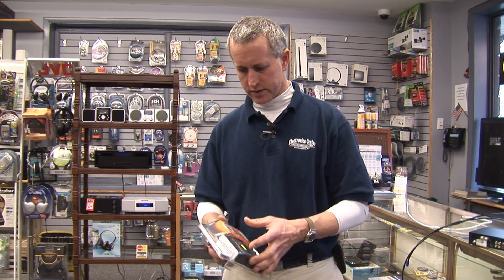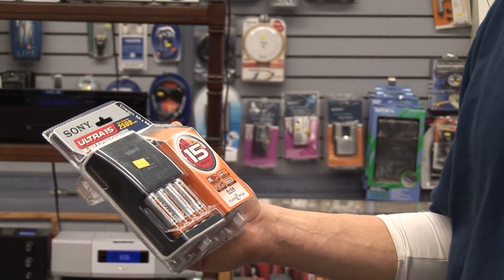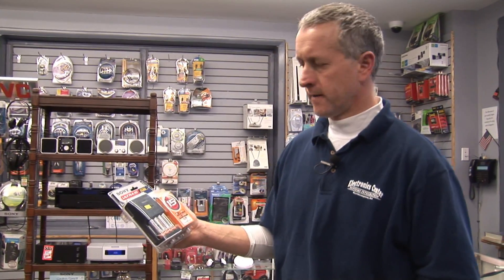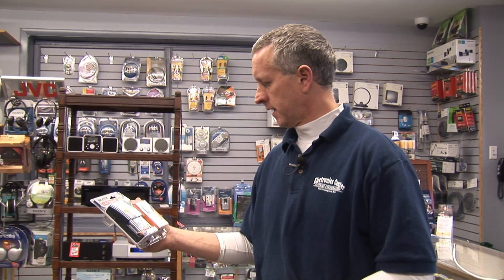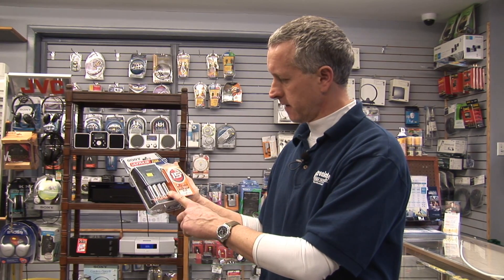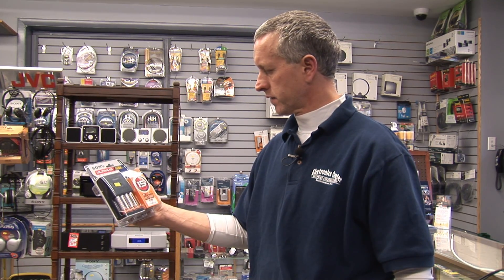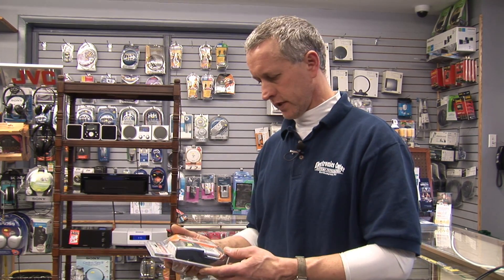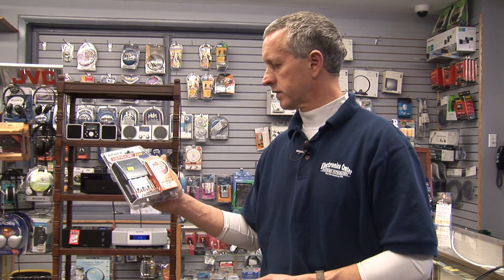Electronics Facts : How Do Rechargeable Batteries Work?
Rechargeable batteries are made from different metals than typical batteries, can be charged in less than 15 minutes, and can be used multiple times. Determine how long a rechargeable battery will last on one charge with help from the owner of an electronics store in this free video on batteries.